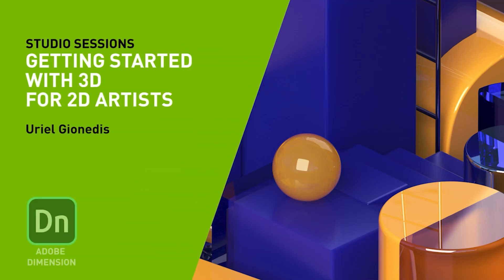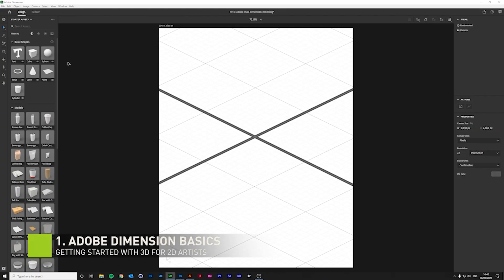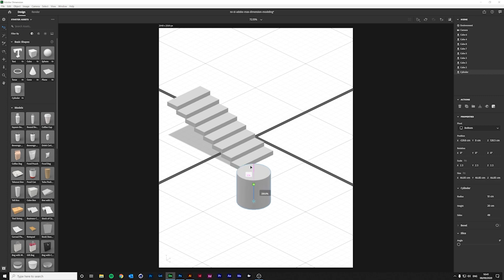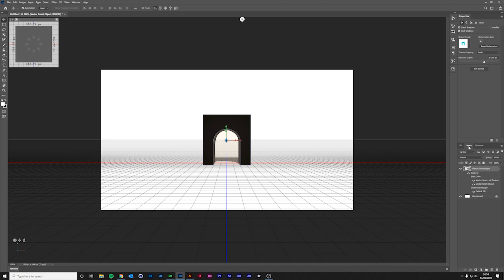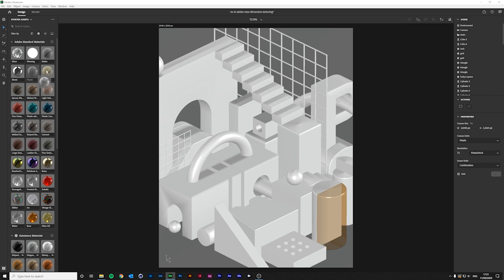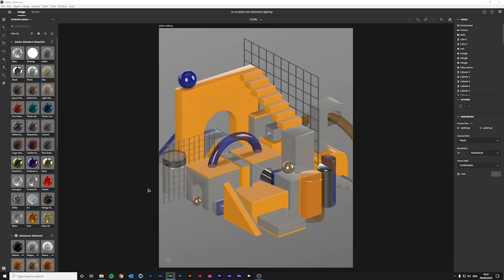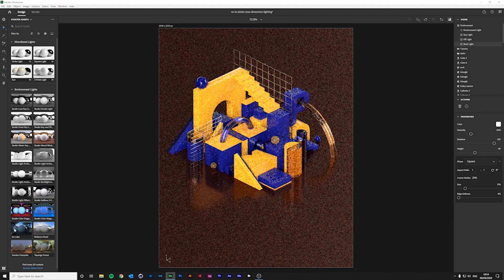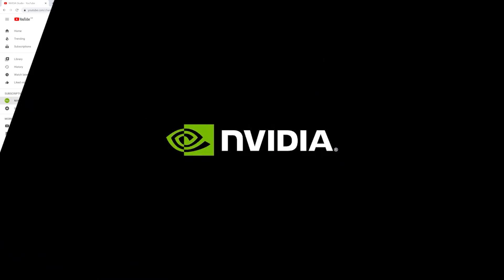Getting Started With 3D for 2D Artists in Adobe Dimension | NVIDIA Studio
Creating in 3D doesn't have to be intimidating. Let an NVIDIA expert walk you through tips and tricks for making the transition painless. Learn how to make your project in 3D to achieve beautiful, photorealistic results using RTX technology and GPU-accelerated features in Adobe 3D Apps.

We'll walk you through:
- Tips and tricks to for making 3D art – easier than you think
- Introductory concepts around texturing, modeling, lighting and rendering a photoreal image